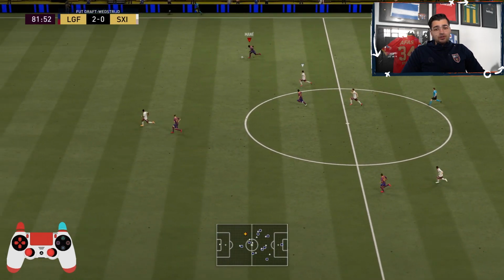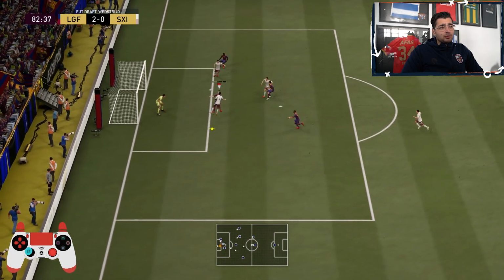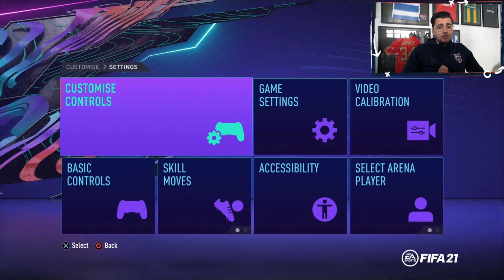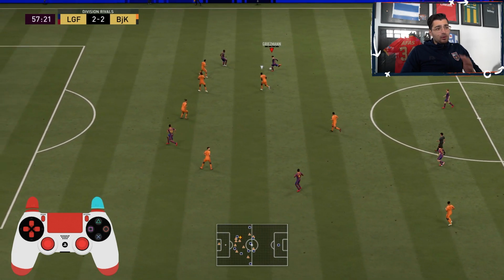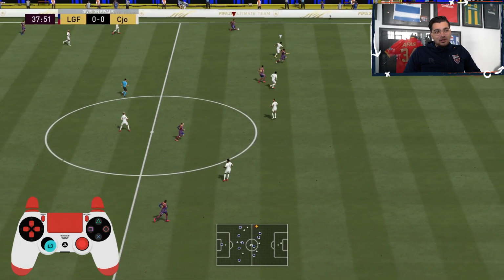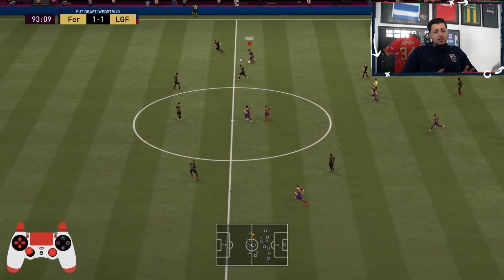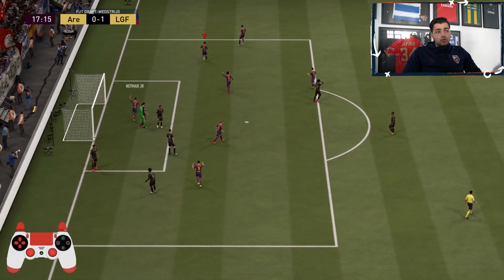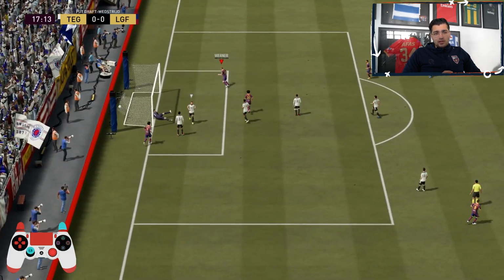FIFA 21 Crossing Guide | TG Tutorials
Welcome to our Crossing Tutorial! On this YouTube channel, we create top-notch FIFA content. Expect tutorials, tips and tricks, in-depth analysis, and more.

0:00 Introduction Renzo
0:44 Regular Cross
1:39 Lofted Cross
3:07 Early Cross
4:47 Low Cross
6:20 Whipped Cross
7:53 Conclusion